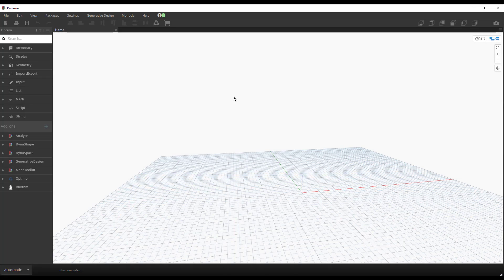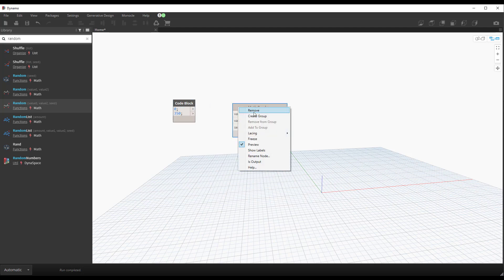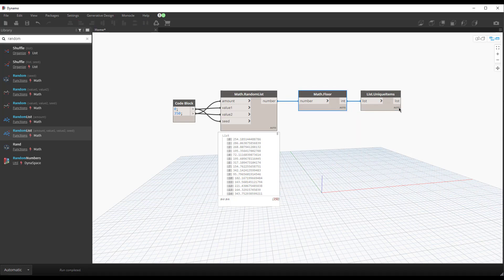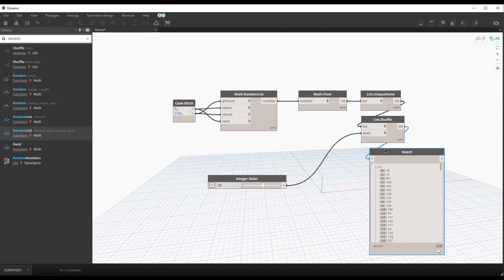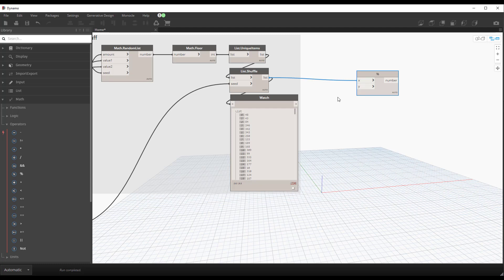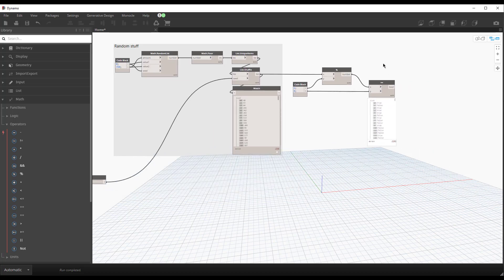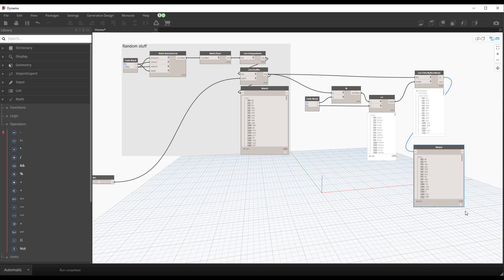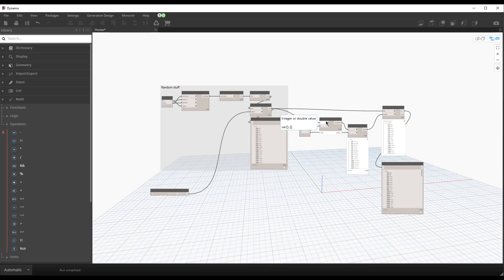Split Even and Odd Values with Dynamo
This video shows how to use the Modulo operator in Dynamo. Specifically, modulo is useful for seeing if a number is even or odd.

Would you like to support this kind of okay content?